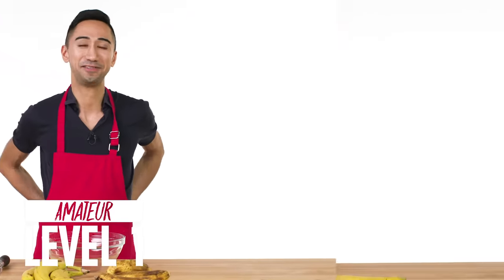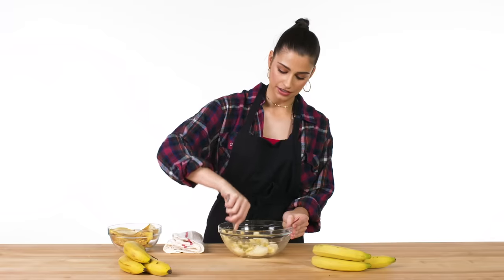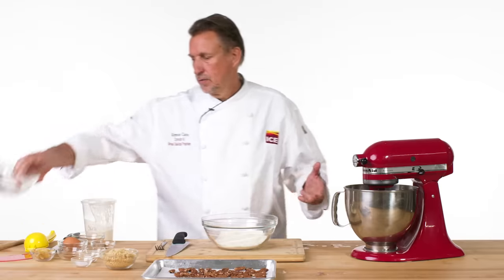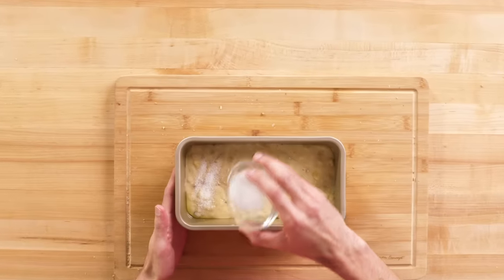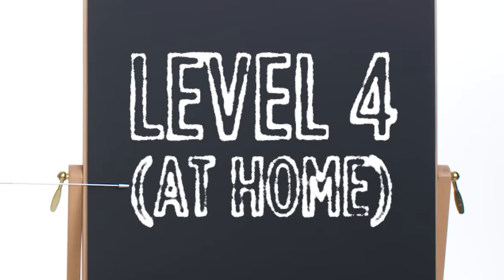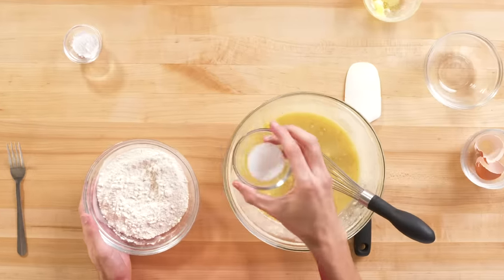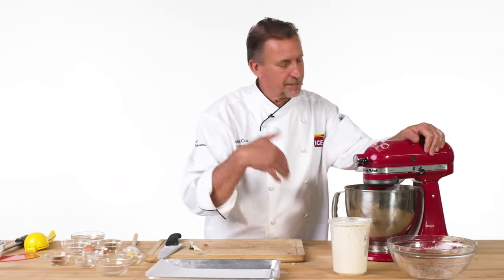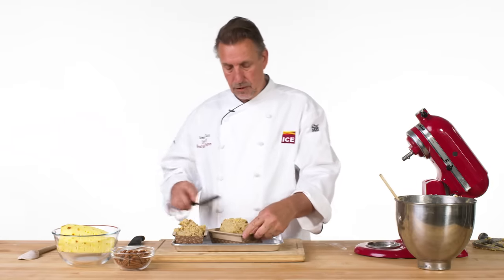4 Levels of Banana Bread: Amateur to Food Scientist | Epicurious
We challenged chefs of three different skill levels - amateur John, home cook Gabi, and professional chef Sim Cass from the Institute of Culinary Education - to bake a fresh loaf of banana bread. Once each of them had presented their creation, we asked food scientist Rose to weigh-in on their choices. Which one of these beauties would you take a slice of first?

Find Rose on Instagram at @rosemarytrout_foodscience
To keep up with Chef Sim follow him at @simsimalabim
Follow Gabi at @gabchappel
John is on Instagram at @johndlopresto

Looking for The Institute of Culinary Education? @iceculinary

4 Levels of Banana Bread: Amateur to Food Scientist | Epicurious